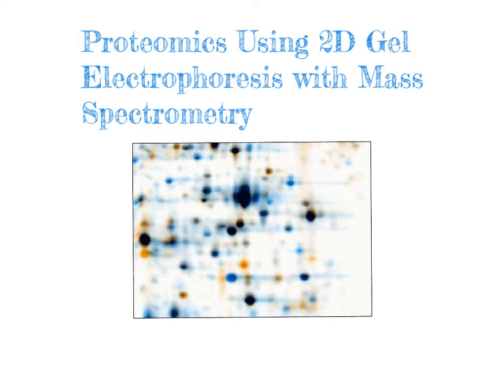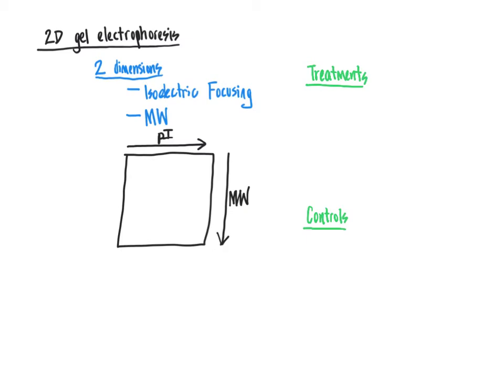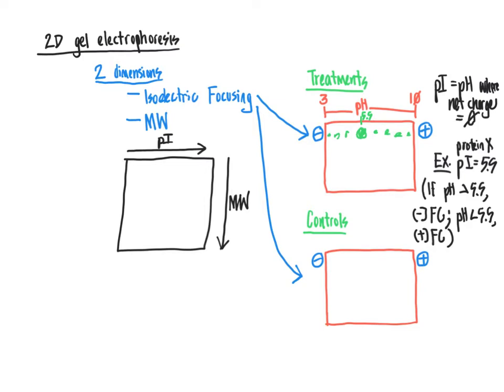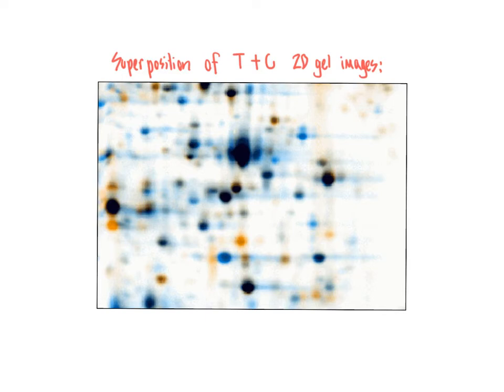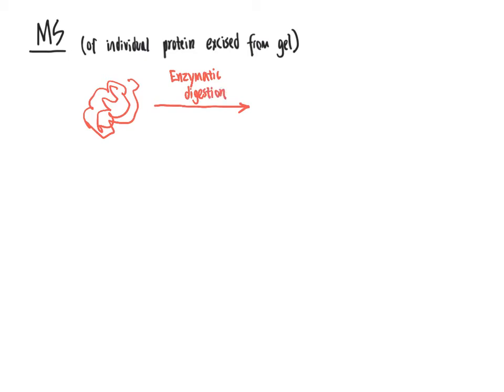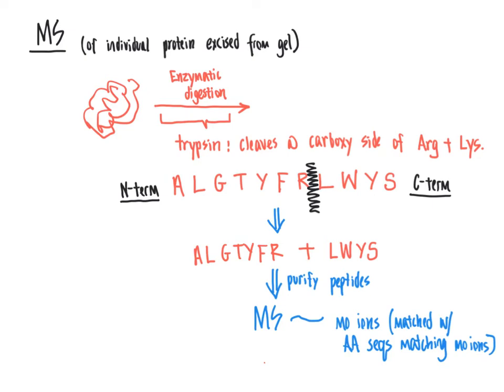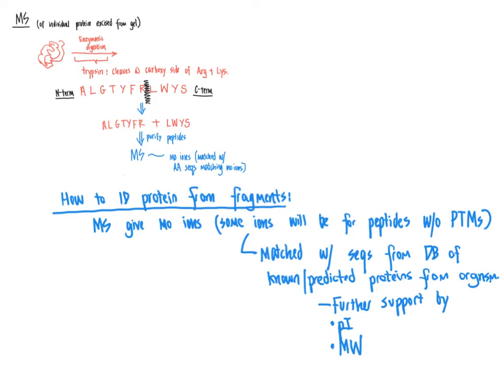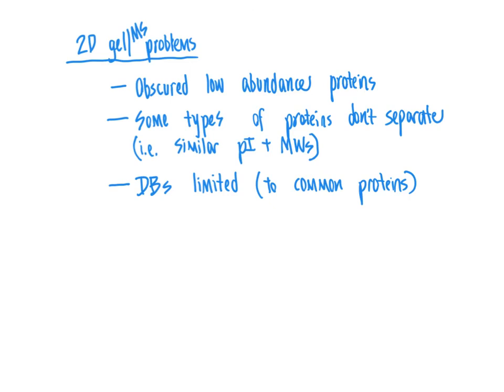CHM4930 Proteomics 2D Gel Electrophoresis with Mass Spectrometry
This video describes the use of 2D gel electrophoresis with mass spectrometry as a technique for proteomics.